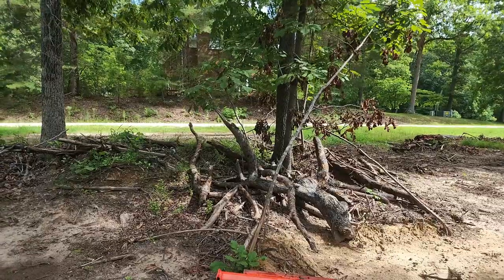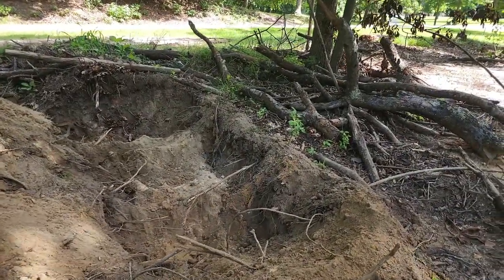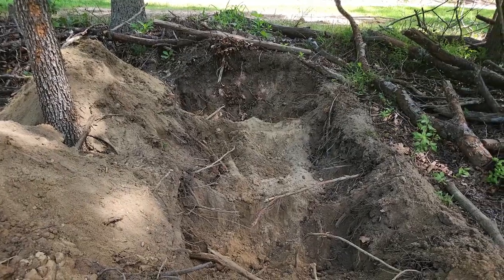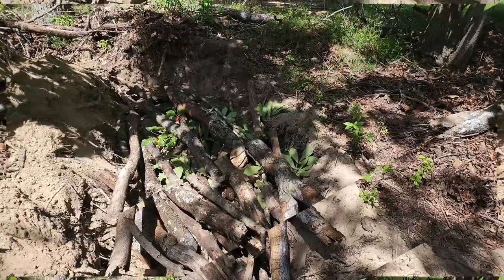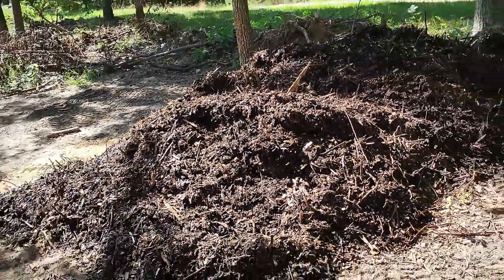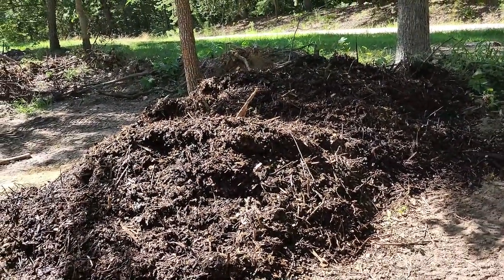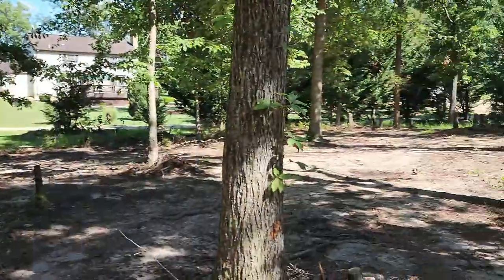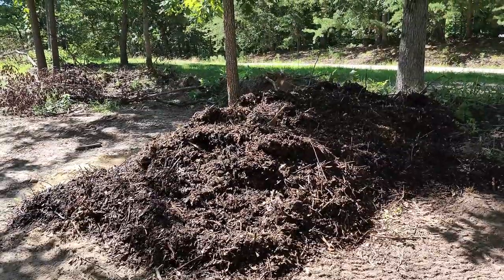Hugelkultur Pit with Kubota BX23s Tractor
In this video we are digging a hugelkultur pit.  The purpose of the pit is to have a place to put wood waste, use that same wood waste to build up the soil, maintain water and provide a nutrient dense area for planting things such as potatoes, sweet potatoes or even fruit trees and shrubs.  The hugelkultur pit will provide nutrients to the plants as the wood, wood chips, and leaves breakdown and it will hold lots of water so the plants in the pit will not need to be watered very often.

Thank your for watching and your support is truly appreciated

"Knowledge is a comforting friend in times of loneliness, it is the best companion during travels, and it is the inner friend who speaks to you in your privacy. Knowledge is the discerning proof of what is right and what is wrong, and it is the positive force that will help you surmount the trials of comfort, as well as those of hardships. Knowledge is your most powerful sword against your enemy, and finally, it is your most dignifying raiment in the company of your close companions."